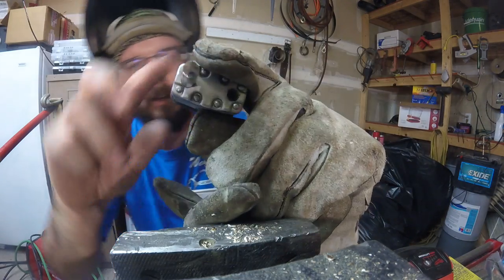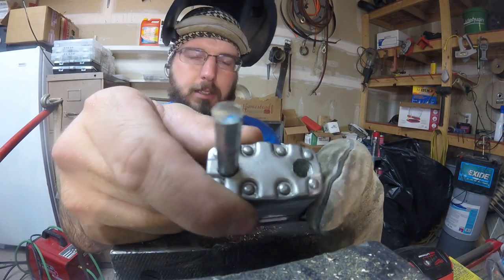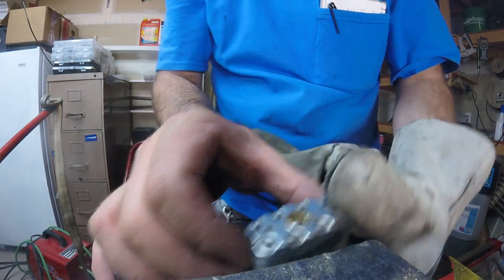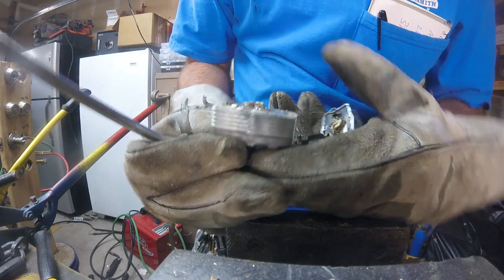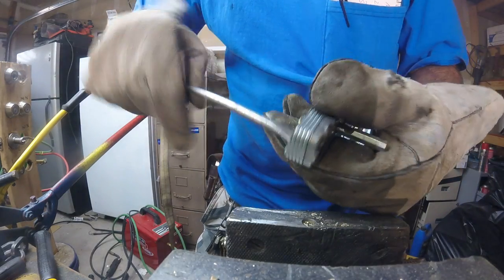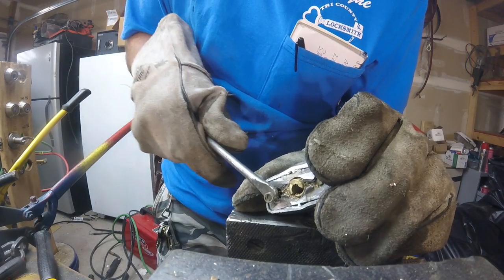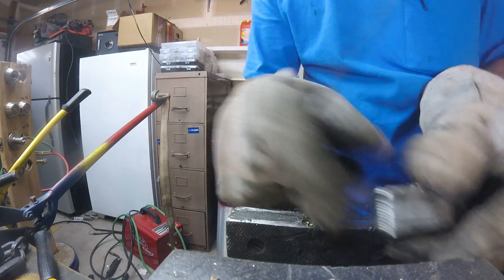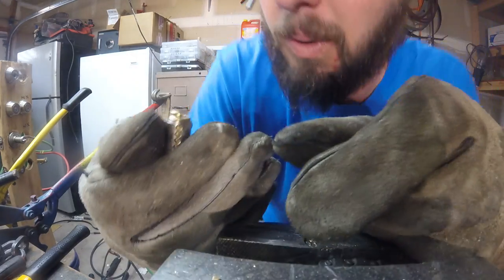Busted UP Master Lock Cut In 1/2! Cut with bolt Cutters Croppers, Drilled and Gutted!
Busted UP Master Lock Cut I 1/2! Cut with bolt Cutters Croppers, Drilled and Gutted!